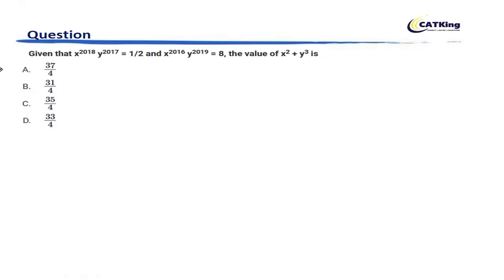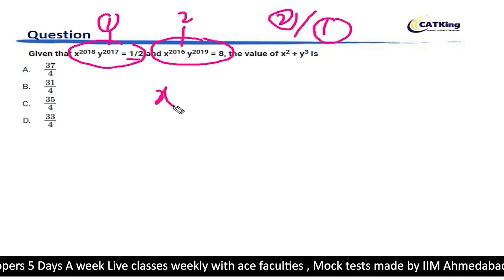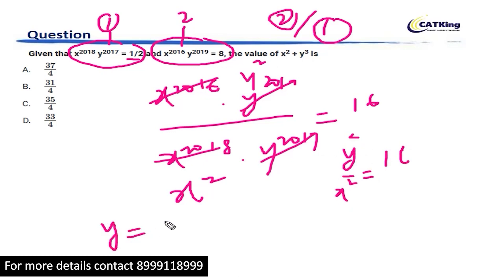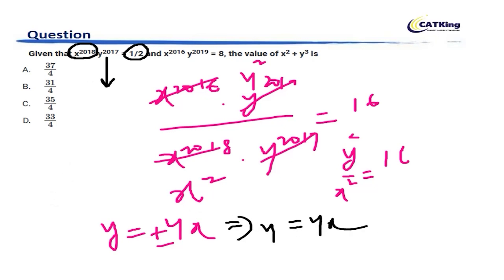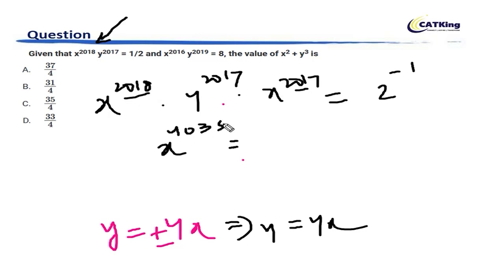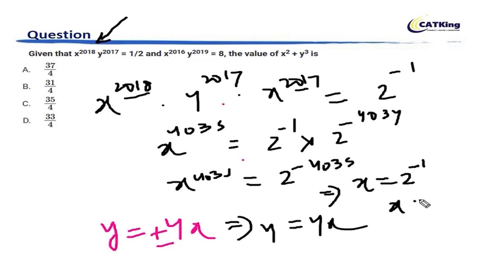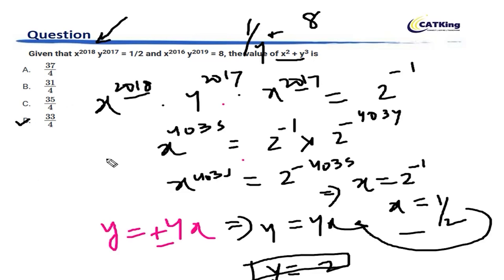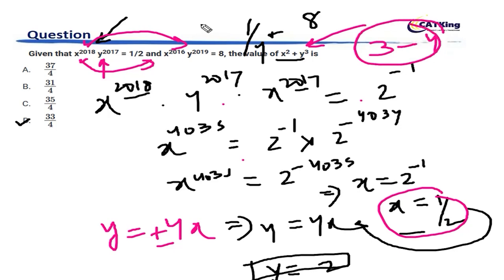Actual CAT Algebra Based Question | Quantitative Aptitude